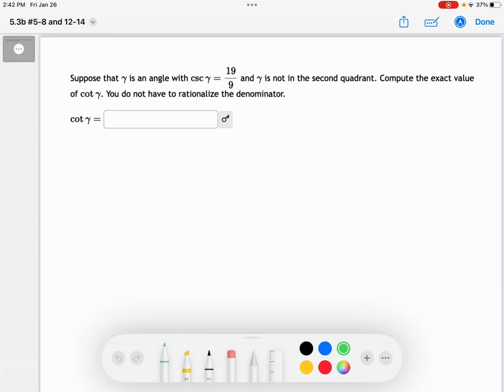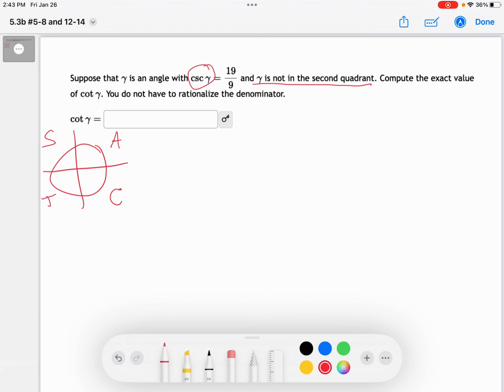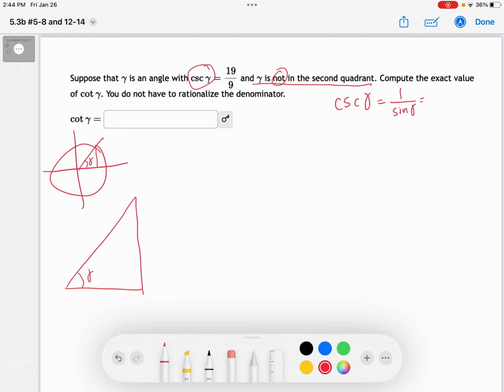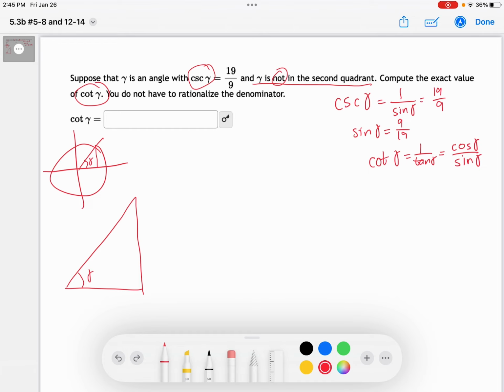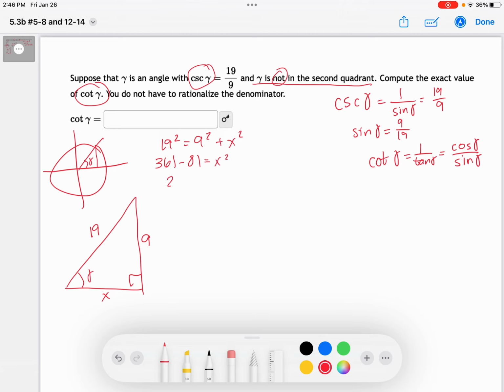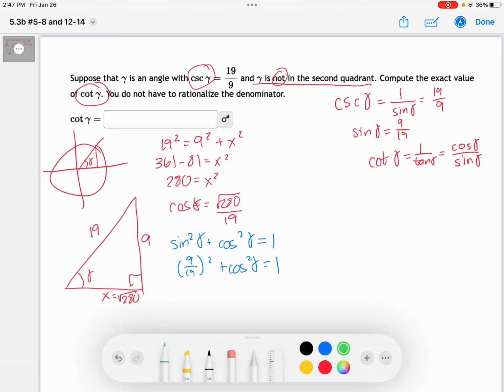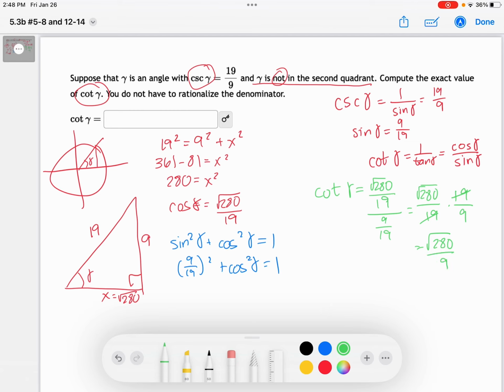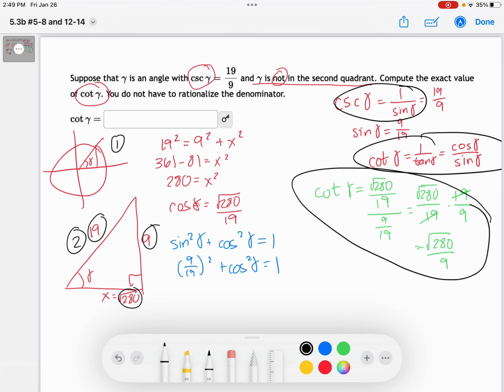5.3b #5-8 and #12-14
Finding a trig ratio of an angle given the value of a different trig ratio